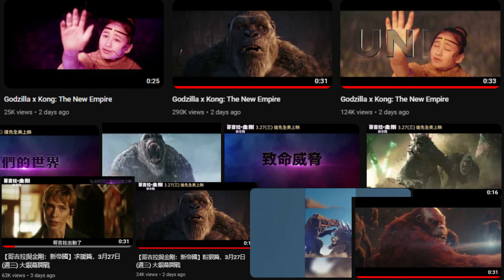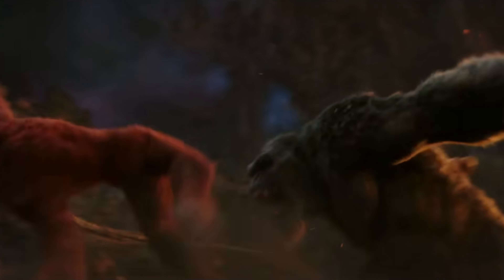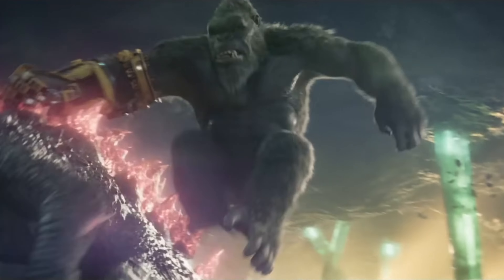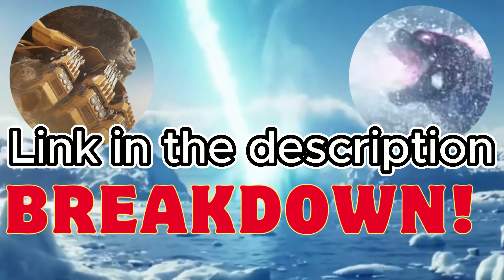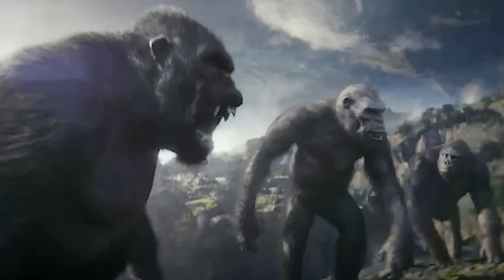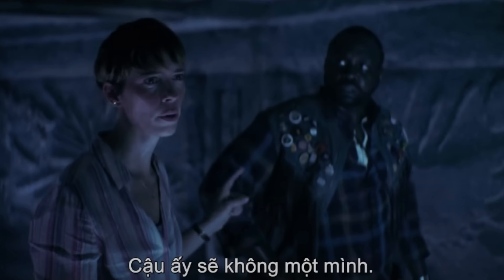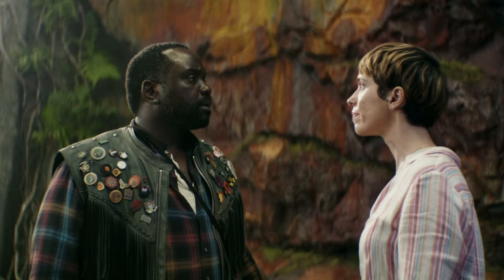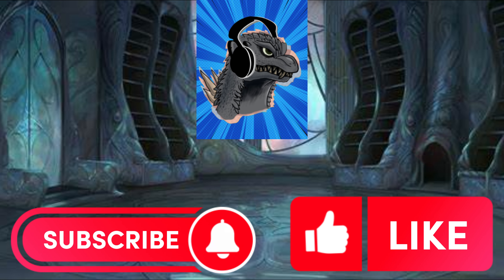GODZILLA X KONG THE NEW EMPIRE WAVE 2 TV SPOTS BREAKDOWN! (coverage)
Let's take a look at the wave 2 TV spots for GxK!

Godzilla X Kong the new empire tv spots

Godzilla x Kong the new empire trailer 2 breakdown

Godzilla x Kong the new empire trailer 2 leak

Godzilla x Kong the new empire merch

New Godzilla X Kong the new empire footage

Godzilla X Kong the new empire footage breakdown

Monarch: Legacy of monsters episode 10 breakdown

Monarch: Legacy of monsters episode 10 Kong

Monarch: Legacy of monsters episode 10 Godzilla vs Ion Dragon

Godzilla x Kong the new empire trailer breakdown

Godzilla x Kong the new empire plot leak

Godzilla x Kong trailer breakdown

Godzilla x Kong the new empire Japanese trailer

Godzilla x Kong the new empire teaser images

Godzilla x Kong the new empire official images

Godzilla x Kong the new empire poster

Scar King Godzilla x Kong the new empire

Godzilla x Kong the new empire trailer

Godzilla x Kong the new empire news

Godzilla x Kong the new empire toy leak

Godzilla x Kong the new empire Godzilla evolved leak

Godzilla evolved

Monarch: legacy of monsters review

Monarch: legacy of monsters Godzilla destroys bridge scene

Monarch: legacy of monsters episode 1

Monarch: legacy of monsters episode 2

Monarch: legacy of monsters episode 3

Monarch: legacy of monsters Godzilla

Monarch; Legacy of monsters episode 1 breakdown

Monarch: legacy of monsters episode 2 breakdown

Monarch: legacy of monsters episode 3 breakdown

Monarch: legacy of monsters news

godzilla

godzilla minus one

godzilla x kong the new empire

monarch legacy of monsters

godzilla vs megalon

godzilla minus one atomic breath

godzilla vs jet jaguar

the dragon prince season 6

godzilla minus one review

godzilla vs megalon 2023

Godzilla minus one

Godzilla

Godzilla minus one

Godzilla minus one official trailer

Godzilla minus one official trailer breakdown

Godzilla minus one trailer

Godzilla minus one trailer breakdown

Godzilla minus one trailer reaction

Godzilla minus one official trailer reaction

Godzilla minus one trailer 2

Godzilla

Godzilla minus one

Godzilla

Godzilla

Godzilla minus one news

Godzilla

Dangerville

Godzilla minus one new footage

Godzilla minus one footage

Godzilla minus one

Godzilla minus one teaser

Godzilla

Godzilla

Godzilla minus one trailer two

New Godzilla minus one teaser

New Godzilla minus one trailer

Godzilla vs Kong

Dangerville

Dman 1954

The Gaming Goji

Warstu

Jurassic Zilla

Godzilla minus one U.S. release

Godzilla day

Godzilla minus one

Godzilla

Godzilla

Godzilla vs Kong

Dangerville

Dman 1954

Godzilla minus one

Godzilla

Godzilla